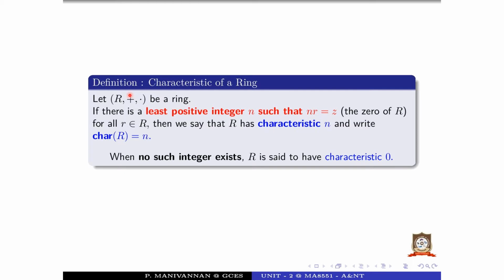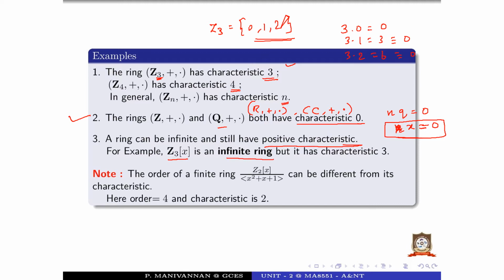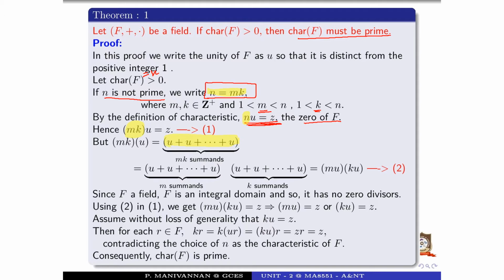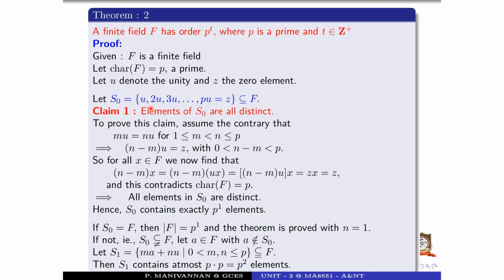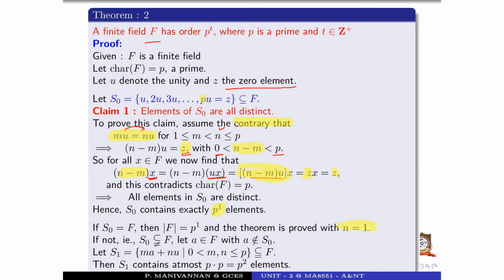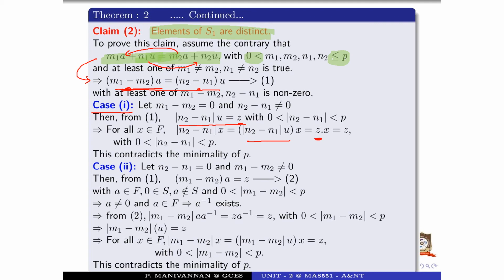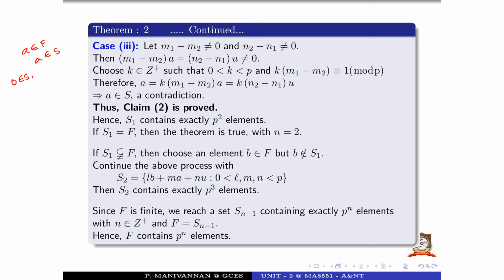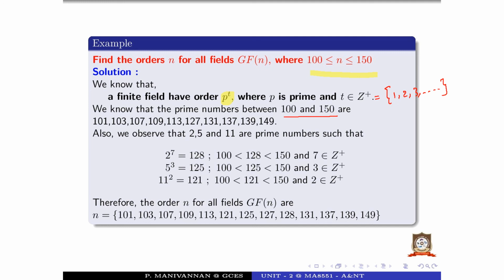MA8551-ANT # Unit-2 # Lecture 9 # Characteristic of a Ring and Theorem on finite filed